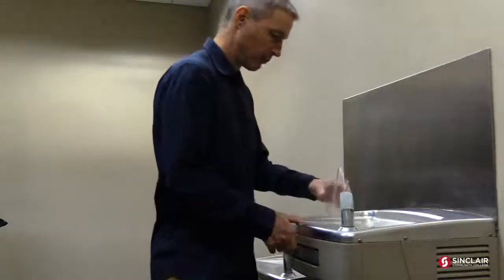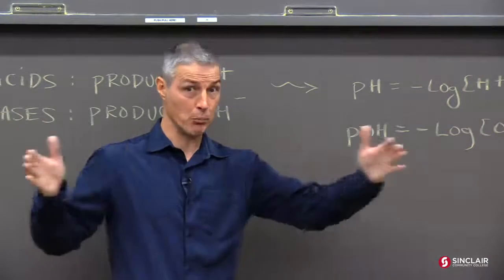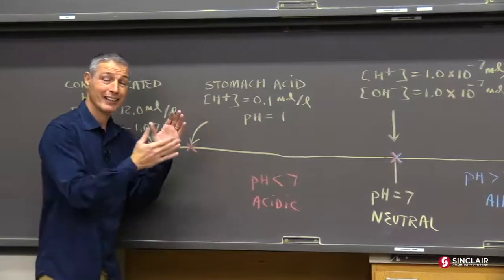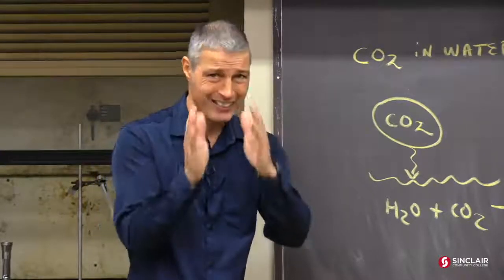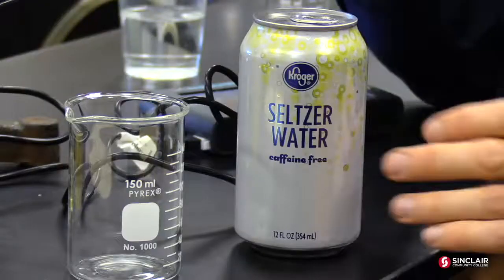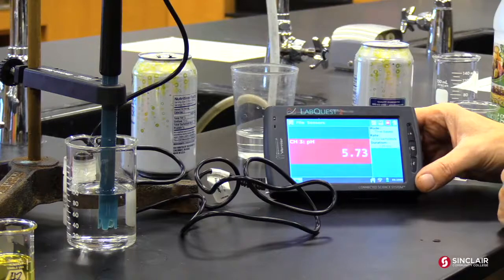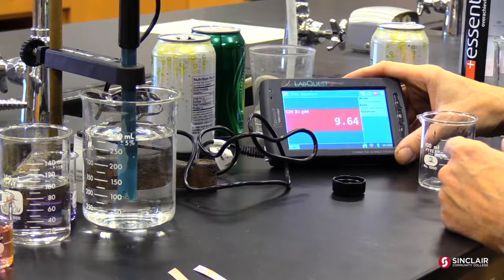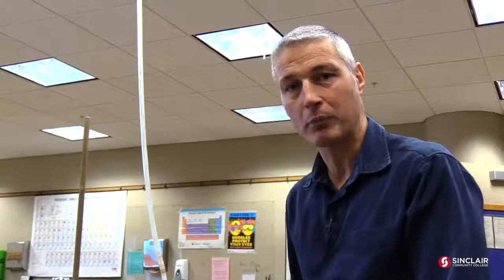The Good/The Bad/The Acidics (How to tell the Acidity/Alkalinity of Liquids)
Ever wonder which drinks have more acidity than others? Here's how you can tell! Also, Mike tells you which drinks are bad for you! Knowing whats acidic can help prevent heartburn and GERD!